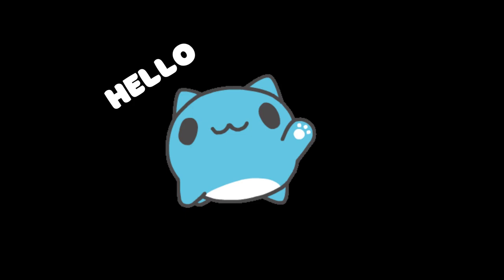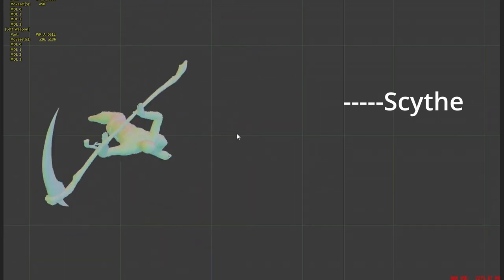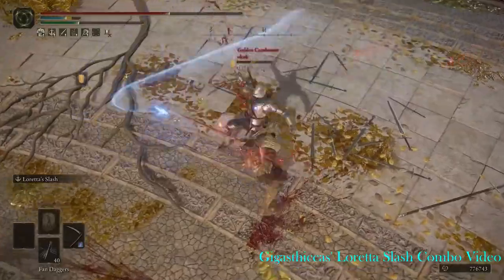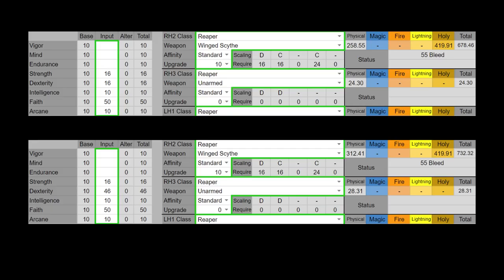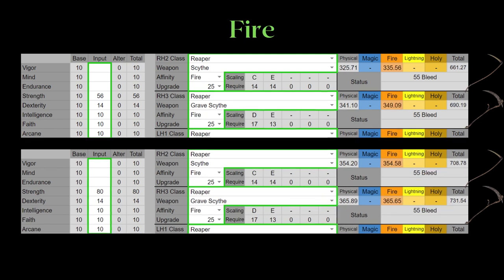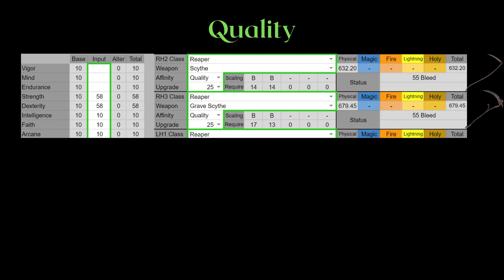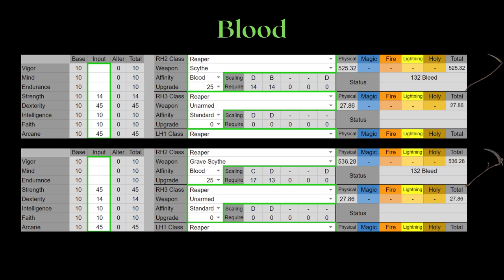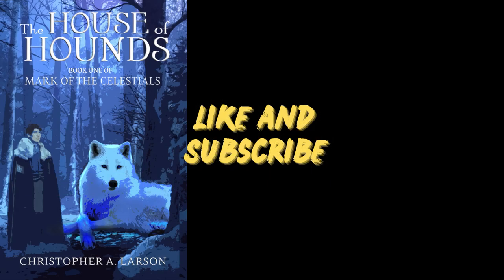BEST Reaper Scythe Guide (in-depth breakdown and review) Elden Ring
Reapers/Scythes have a less known unique hyper armor mechanic that can be quite powerful!

0:00 Unique Moveset/Range
1:26 Unique Weapon Mechanic!
3:09 Halo Scythe
3:55 Angel's Wings
5:18 Heavy/Fire
5:57 Keen/Lightning
6:16 Strength or Dexterity?
7:07 Surprising Quality?
7:43 Sacred/Flame/Magic
8:07 Cold/Poison/Blood
8:38 Occult
9:08 Summary